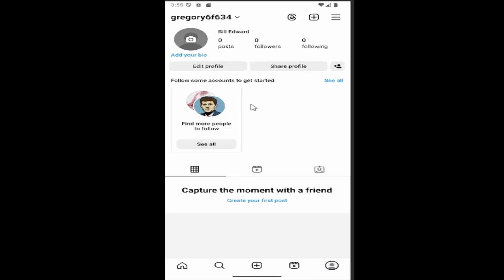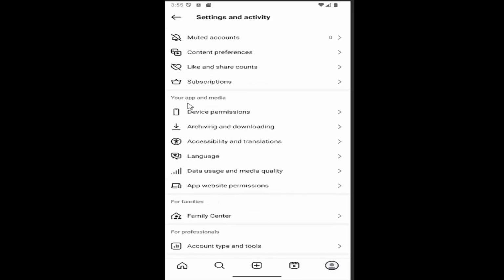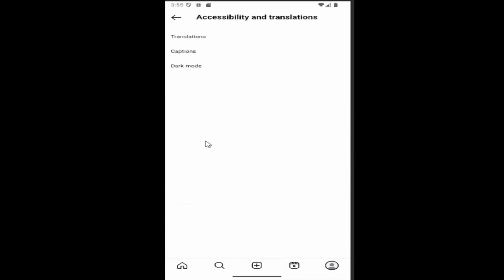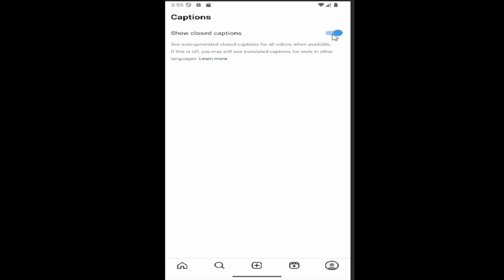How To Turn On Or Off Captions On Instagram Reels [Tutorial]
This tutorial provides a step-by-step approach to turning captions on or off for Instagram Reels, enhancing accessibility and user engagement. Captions play a crucial role in making content more inclusive, allowing viewers to enjoy videos without sound. The guide highlights the straightforward process to customize caption settings, ensuring users can easily adjust their preferences. By following these steps, Instagram users can optimize their viewing experience and connect with a broader audience.

Issues addressed in this tutorial:
how to turn on captions on Instagram reels
how to turn on captions on reels
Instagram turn off reels notification
Instagram turn off check out reels
Instagram captions on reels
auto caption on Instagram reels
Instagram turn off new reels notification
turn off captions on Instagram
can you turn off comments on Instagram reels
how to turn on captions on Instagram
how to turn off live caption on Instagram reels